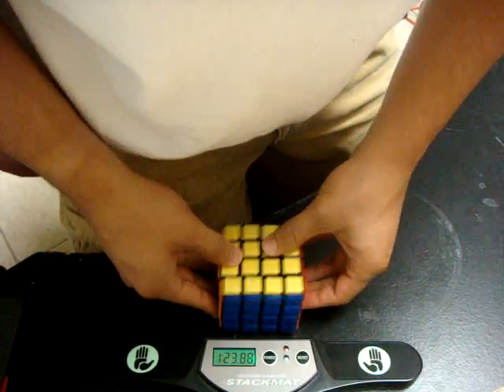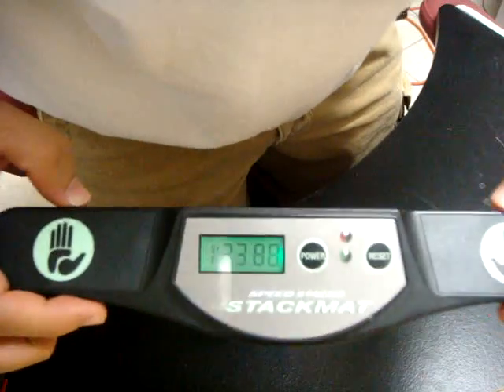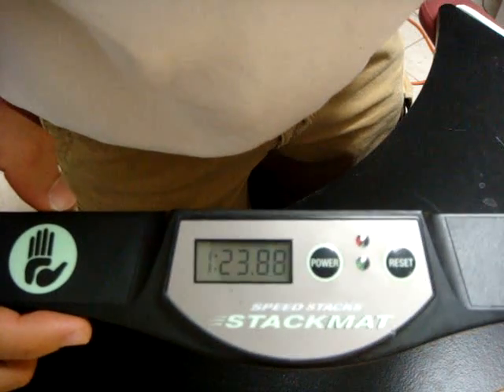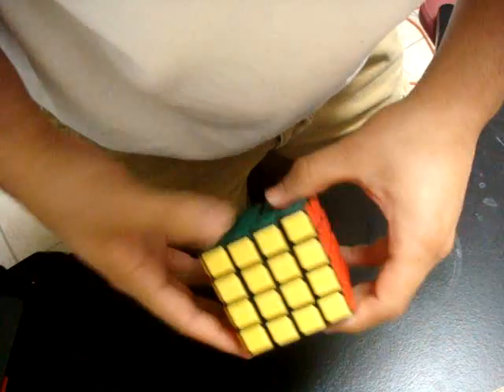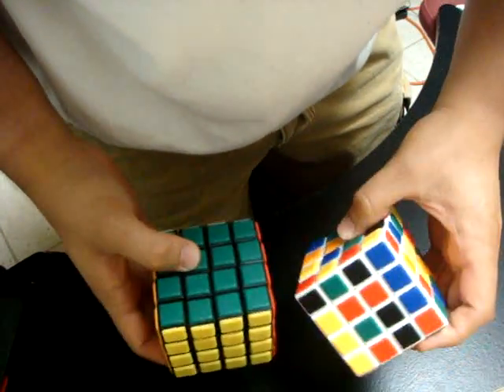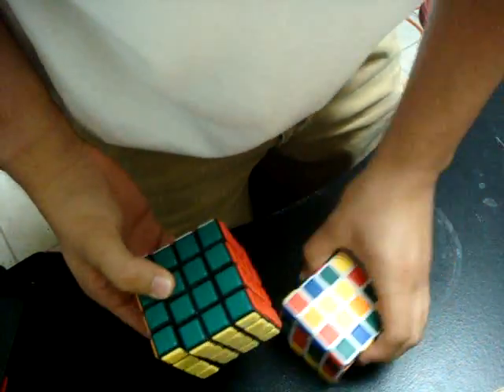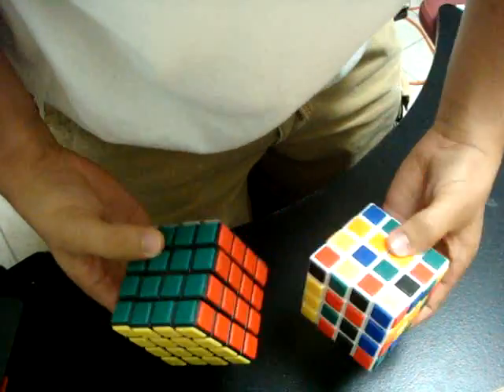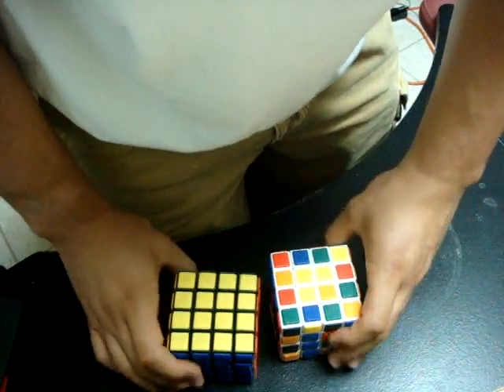Meffert's 4x4x4 Master Cube Solve - 1:23.88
This is my new personal best as of now on the Meffert's 4x4 Cube.  I got VERY lucky with the last layer and did not have any LL parity errors.  So this is definitely not my average (Somewhere around 1:40).  After seeing no parity, I got a little nervous because I knew I would break my previous PB (about 1:34), so that's why I kinda messed up a bit and had shaky hands :-\

I definitely recommend buying the Meffert's 4x4 Puzzle if you are looking for a better 4x4 cube to speedsolve with.  In my opinion, I would rank this cube higher than the Eastsheen 4x4.

-Rob